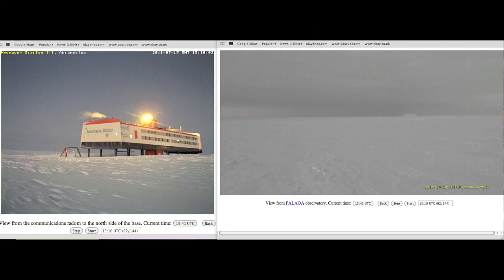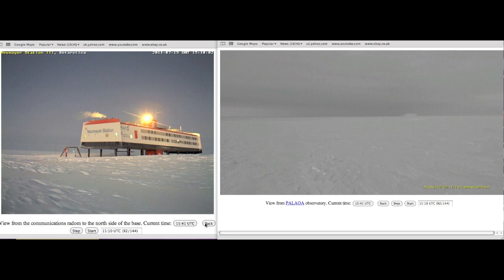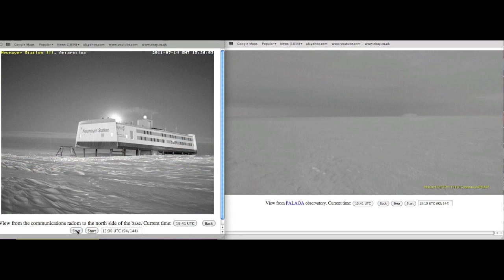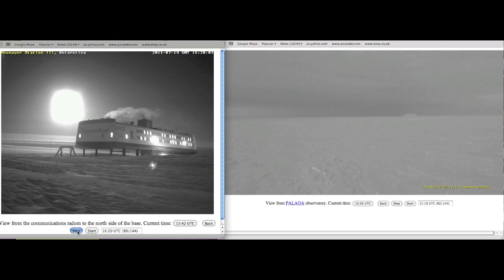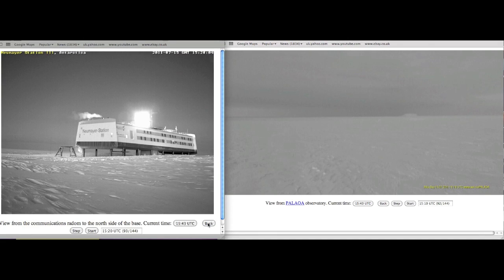Moon Neumayer Station Antarctic john Gorman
ANTARCTIC South pole space shuttle  Elenin Nibiru comet star sun john gorman  Nasa  you must watch Uncovered new facts about the future of mankind .Conspiracy..New World Order..Globalists.  Jones Discovery Amazing Japan EARTHQUAKE Webcams at Neumayer Station Antarctic